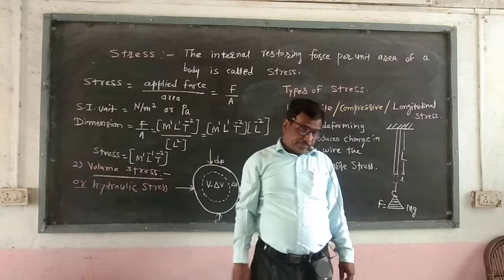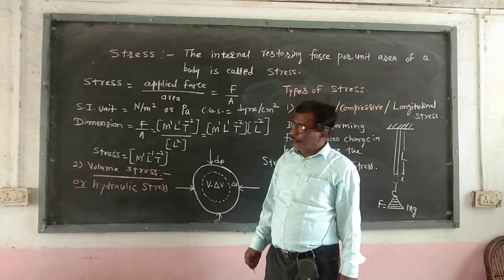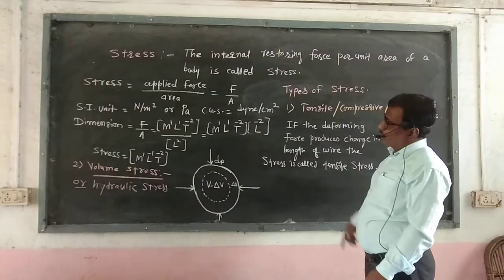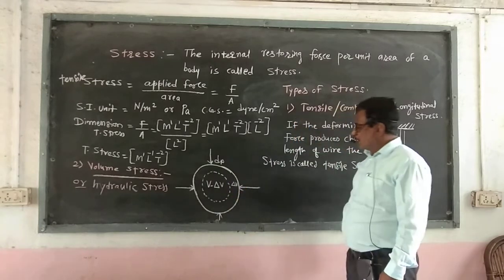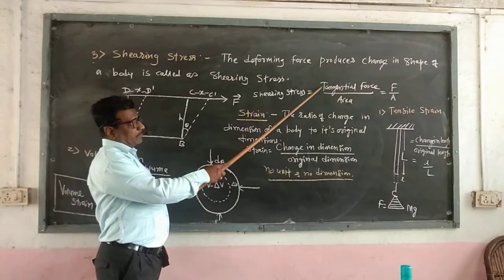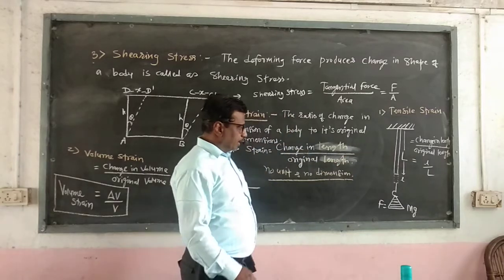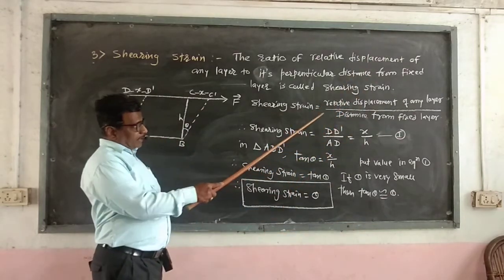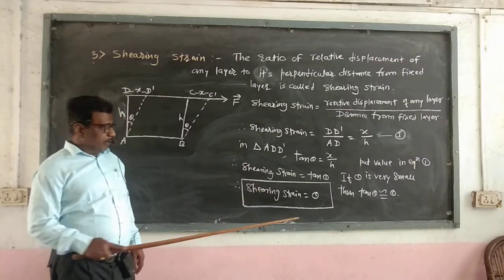Prof:- MANOJ KAMBLE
XI th Physics,
6) Mechanical properties of solid
Part :- 2
STRESS AND STRAIN,
Types of Stress and Strain.